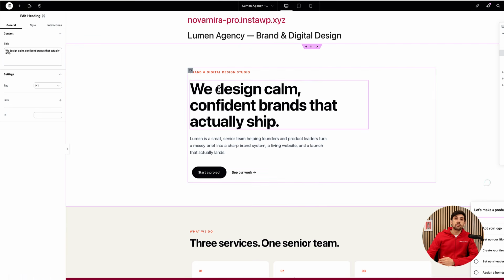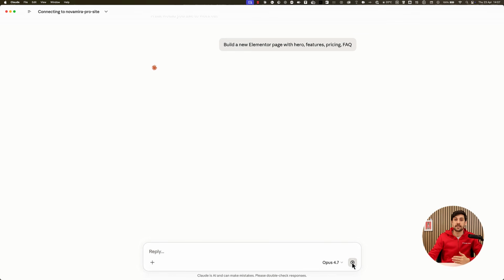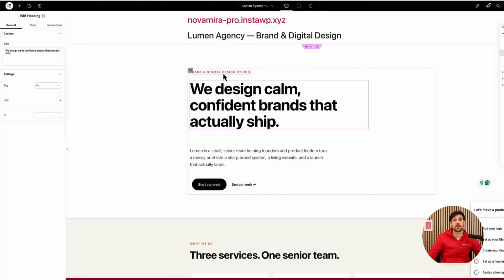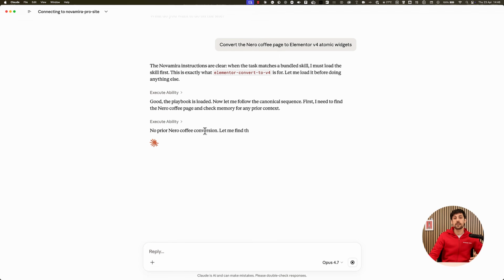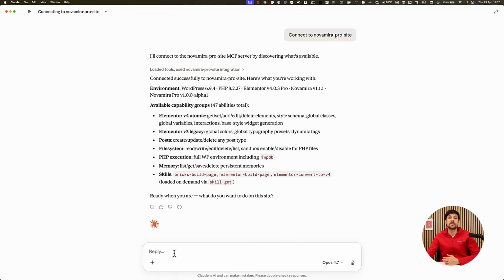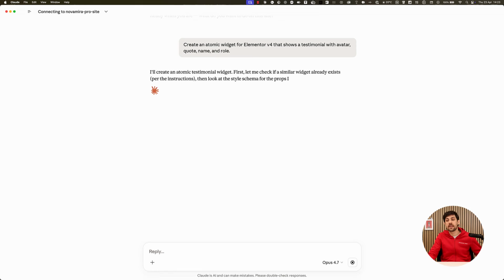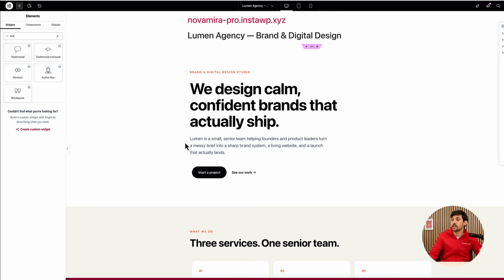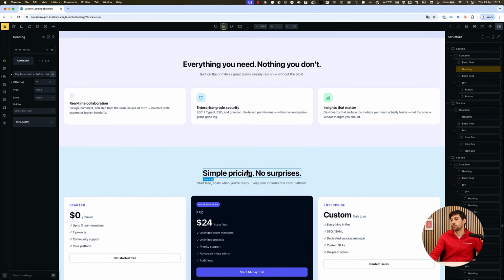Novamira Pro: Elementor and Bricks expertise for your AI agent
Memory and expertise for your AI, directly inside WordPress.

Novamira Pro is the expert layer on top of Novamira Free, the free and open source plugin that gives any MCP compatible AI agent (Claude Code, Cursor, Codex, VS Code, Windsurf, Zed, and more) full access to your WordPress site. Free gives your agent the essentials. Pro adds expertise, specialized for Elementor and Bricks, and memory that carries over between sessions.

Fewer retries, fewer surprises.

What Pro adds:

- Elementor. Build pages, v3 to v4 conversion, create atomic widgets.
- Bricks. Build pages, templates, styles.
- Memory. Across sessions, per site.

Currently in beta with launch pricing.

Chapters:

0:00 What we're announcing
0:42 The finished result
1:05 Demo 1: Build an Elementor page
1:44 Demo 2: Convert v3 to v4 atomic
2:54 Demo 3: Create a custom atomic widget
3:34 Demo 4: Build a page in Bricks
3:56 Memory across sessions
4:28 Why Pro changes the result
5:39 Wrap-up

Novamira is for development and staging environments only. Always keep backups.

A project of Dynamic.ooo